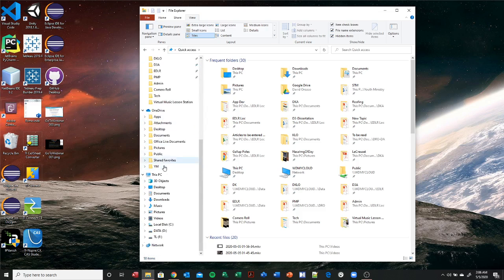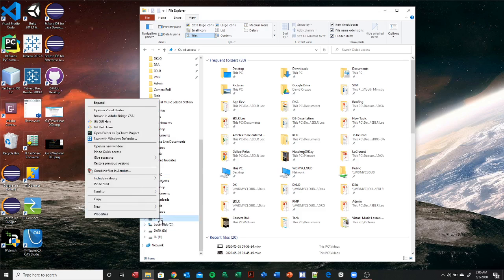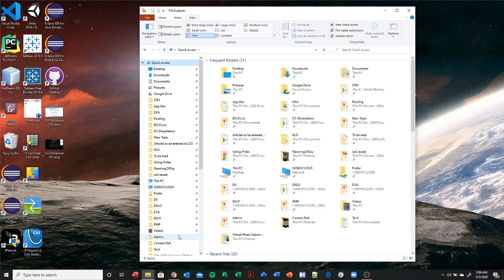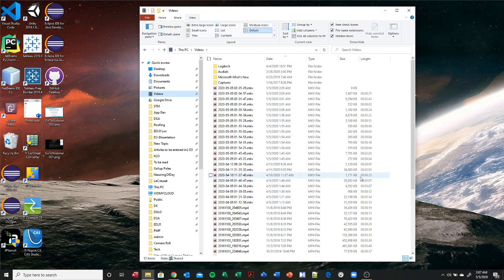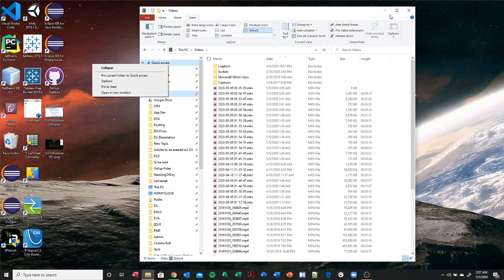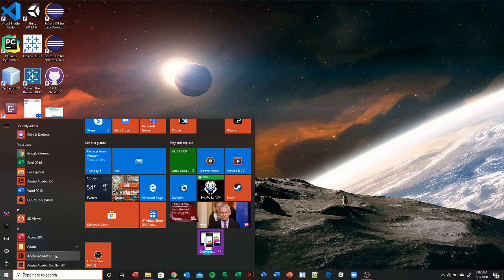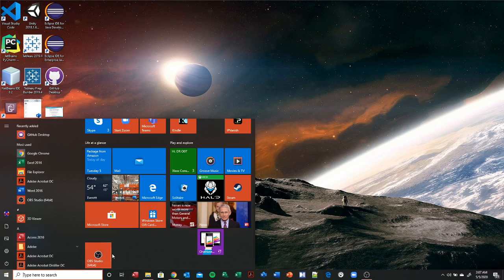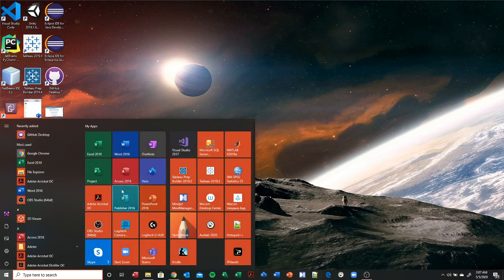Creating shortcuts in Windows (Start Menu & File Explorer - Quick Access List)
This tutorial covers how to add, remove, and organize shortcuts in Windows in two locations:
     1.  Windows Start Menu
     2.  Windows File Explorer's Quick Access list